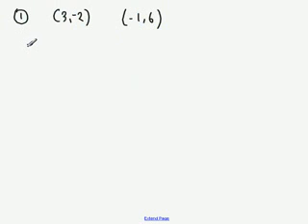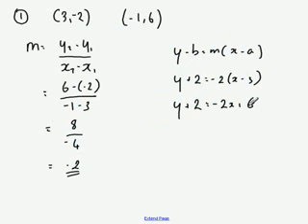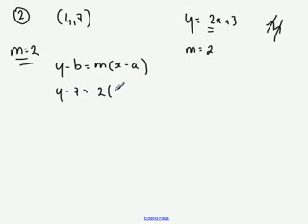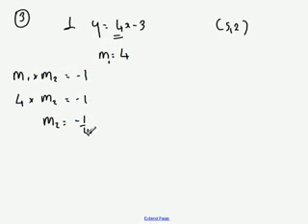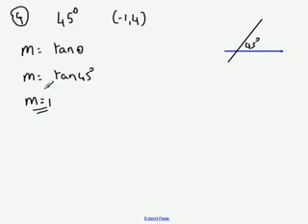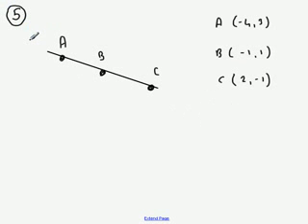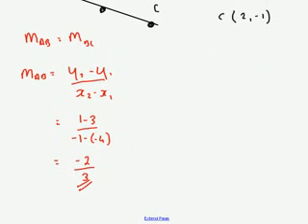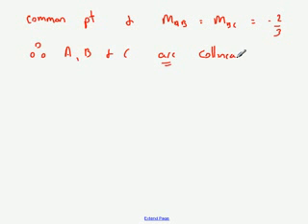higher ink ex 1